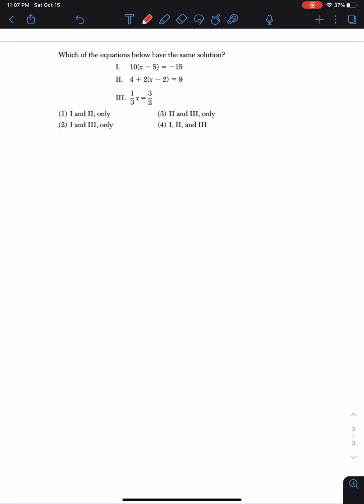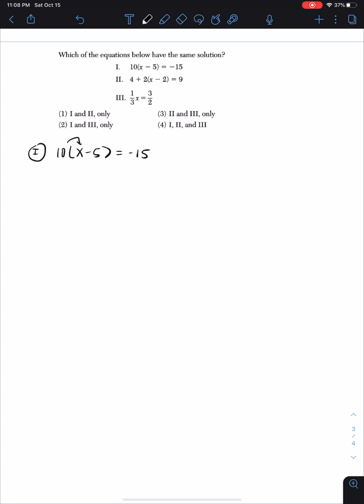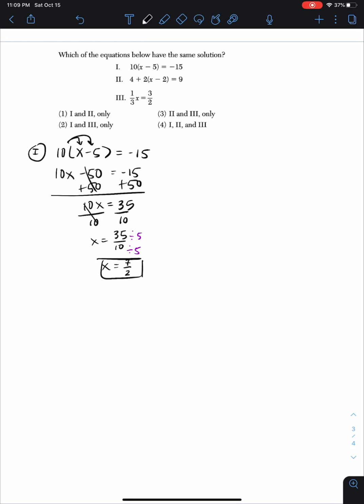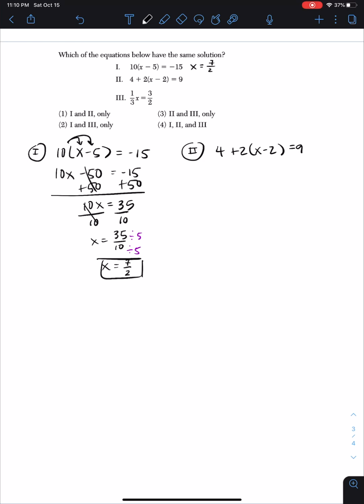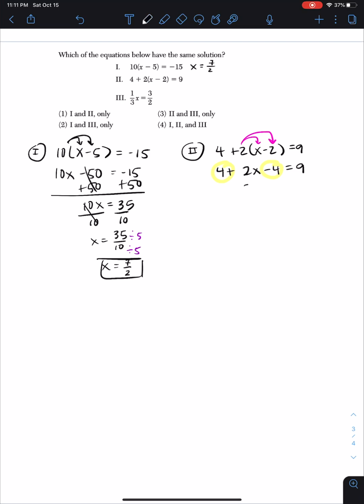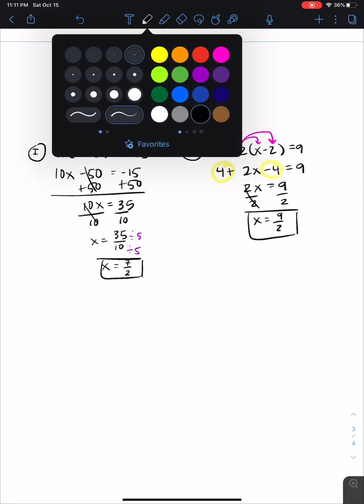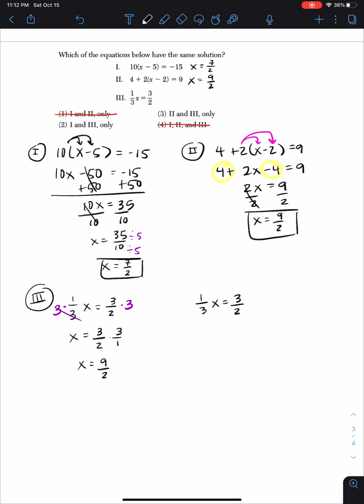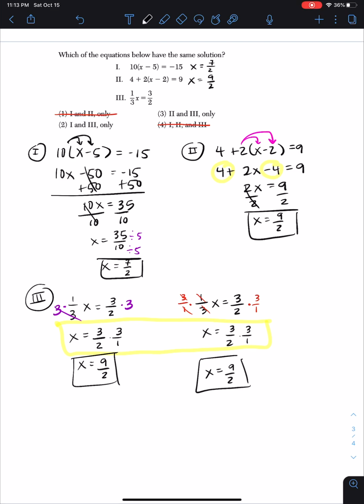Unit 1 Exam Stations Review — Solving Equations #2